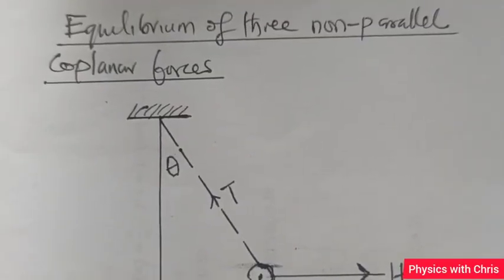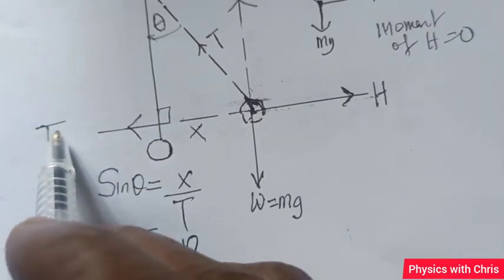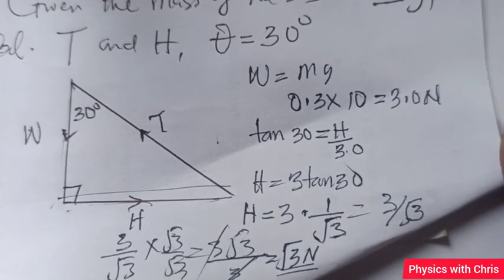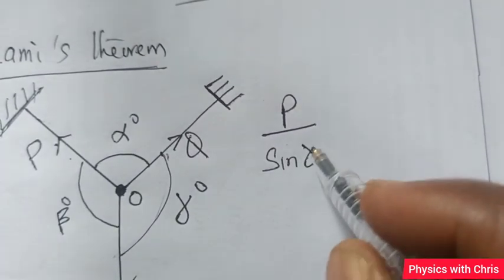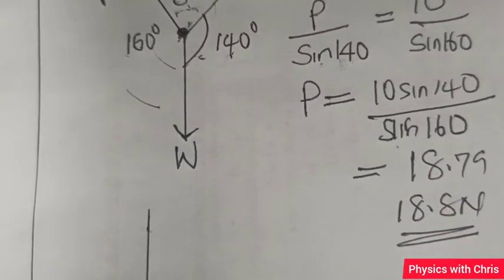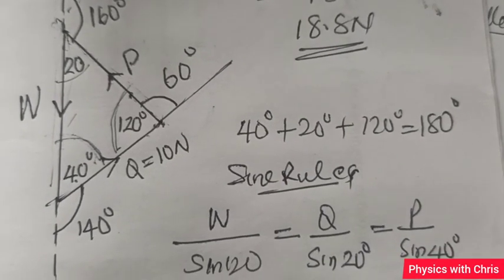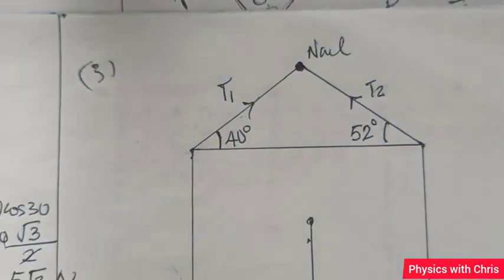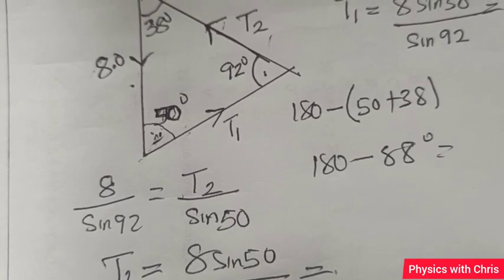Equilibrium of three forces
Equilibrium of three forces are analysed using the triangle of forces, Lami's theorem and method of resolving forces.